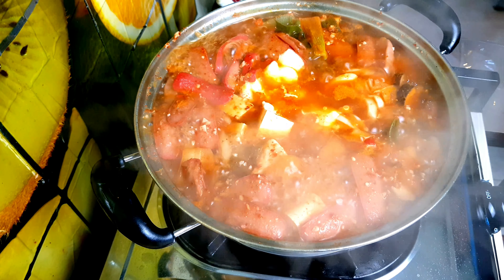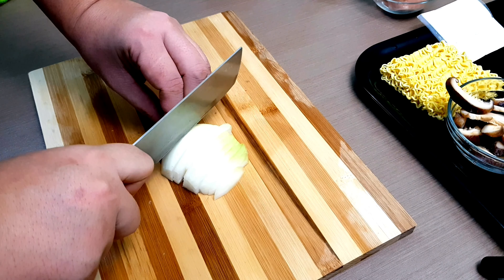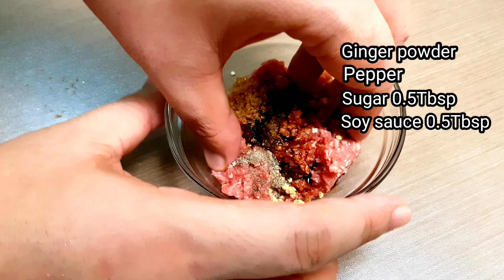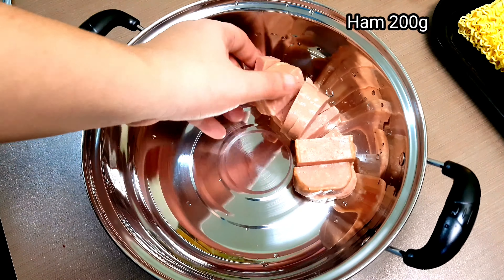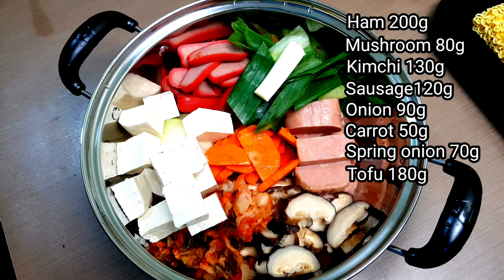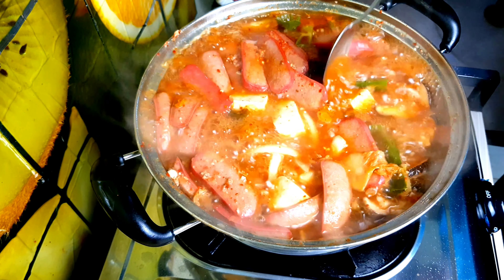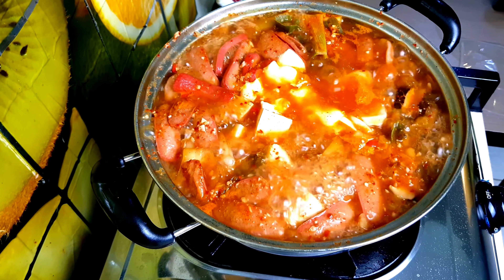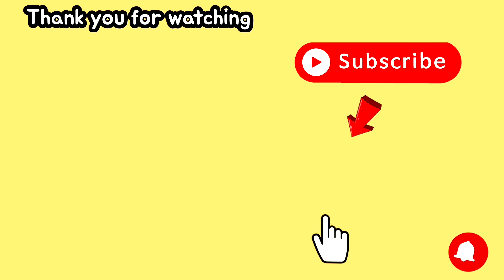Sausage stew [부대찌개] / how to make sausage stew / korean food / korean amy soup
Ingredients
Sausage 120g
Ham 200g
Tofu 100g
Cheese 1slice
Ground beef or pork 100g
Spring onion 70g
Rice water or water 1.6L
Onion 90g
Chili 7g
Salt 1Tbsp
Red pepper powder 2Tbsp
Soy sauce 2.5 Tbsp
Fish sauce 2Tbsp
Garlic 25g
Sugar 0.5Tbsp
Ginger powder
---Optional---
Noodles 50g
Rice cake 100g
Kimchi 130g
Carrot 50g
Mushroom 80g